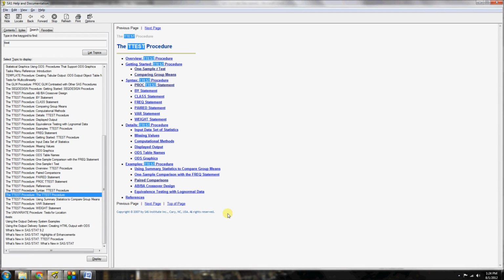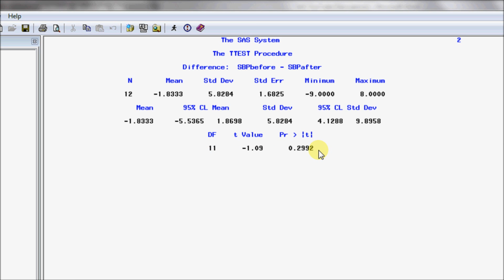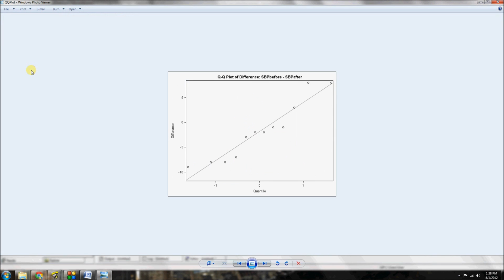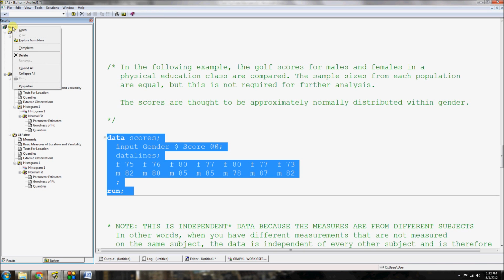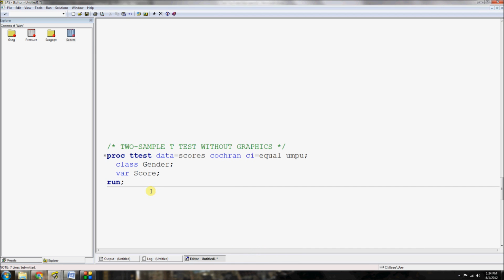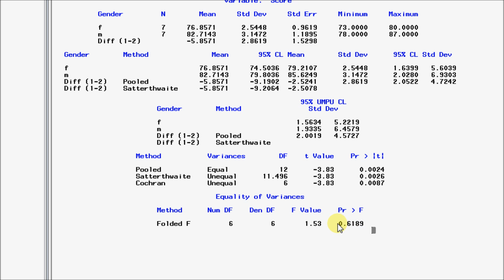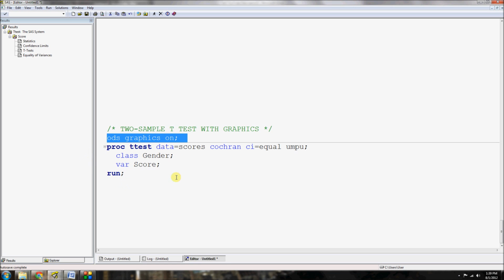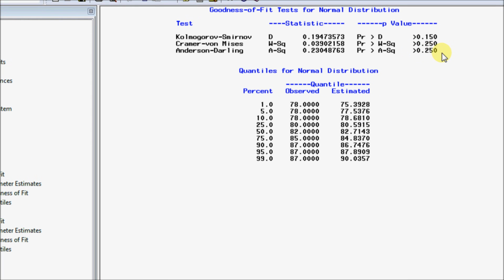How to Use SAS - Lesson 8 - Paired and Two-Sample t Tests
Mike's SAS Tutorials - Lesson 8 - The Paired and Two-Sample t Tests

This video series is intended to help you learn how to program using SAS for your statistical needs. Lesson 8 introduces the paired sample t-test to compare two sample means when they are not independent data. Paired data is often seen as before and after measurements on a subject, or can be related because they are different measurements of the same source (a person, a machine, etc).

I also introduce the two-sample t test for data that is independent because the data come from different sources (e.g., differences between genders, two separated groups, two factories, etc).

It is important to understand that these are parametric statistics which means that they require "normally distributed data". To test the normality assumption, the use of a QQ-plot helps to visualize if the data is normally distributed. Alternatively, you can use PROC UNIVARIATE to formally test the normality assumption on each variable.

In this lesson, I use the example provided by the SAS Help Manual for PROC TTEST and provide explanations as we learn to use this test.

Helpful Notes:

1. The TTEST procedure requires the data be normally distributed.

2. The PAIRED statement is required when you want to compare two dependent measurements.

3. The CLASS statement is used when you want to compare measurements of a variable from two different groups (e.g. gender differences).

Today's Code:

/* I. PAIRED t TEST EXAMPLE */
/* In this example, taken from the SUGI Supplemental Library
   User's Guide, Version 5 Edition, a stimulus is being
   examined to determine its effect on systolic blood pressure.

   Twelve men participate in the study. Each man's systolic
   blood pressure is measured both before and after the
   stimulus is applied.

data pressure;
  input SBPbefore SBPafter @@;
  datalines;
  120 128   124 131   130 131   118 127
  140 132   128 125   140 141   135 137
  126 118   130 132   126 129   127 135
run;

* NOTE: THIS IS PAIRED* DATA BECAUSE THE MEASURES DEPEND ON THE SUBJECT
  In other words, when you have different measurements that are measured
  on the same subject, the data is dependent on the subject and is therefore
  related to each other. As such, two-sample tests are inappropriate because
  the data are not independent of each other!;

/* PAIRED T TEST WITHOUT GRAPHICS */
proc ttest data=pressure;
  paired SBPbefore*SBPafter;
run;

/* PAIRED T TEST WITH GRAPHICS */
ods graphics on;
proc ttest data=pressure;
  paired SBPbefore*SBPafter;
run;
ods graphics off;

* Test for Normality of Each Variable Separately;
proc univariate data=pressure;
  var SBPbefore SBPafter;
  histogram /normal;
run;

/* II. TWO SAMPLE t TEST EXAMPLE */
/* In the following example, the golf scores for males and females in a
   physical education class are compared. The sample sizes from each population
   are equal, but this is not required for further analysis.

   The scores are thought to be approximately normally distributed within gender.

data scores;
  input Gender $ Score @@;
  datalines;
  f 75  f 76  f 80  f 77  f 80  f 77  f 73
  m 82  m 80  m 85  m 85  m 78  m 87  m 82
run;

* NOTE: THIS IS INDEPENDENT* DATA BECAUSE THE MEASURES ARE FROM DIFFERENT SUBJECTS
  In other words, when you have different measurements that are not measured
  on the same subject, the data is independent of every other subject and is therefore
  not related to each other. As such, two-sample tests are appropriate because
  the data are independent of each other!;

/* TWO-SAMPLE T TEST WITHOUT GRAPHICS */
proc ttest data=scores cochran ci=equal umpu;
  class Gender;
  var Score;
run;

/* TWO-SAMPLE T TEST WITH GRAPHICS */
ods graphics on;
  class Gender;
  var Score;
run;
ods graphics off;

* Test for Normality of A Single Variable Across Different Classes;
proc univariate data=scores;
  class gender;
  var score;
  histogram /normal;
run;